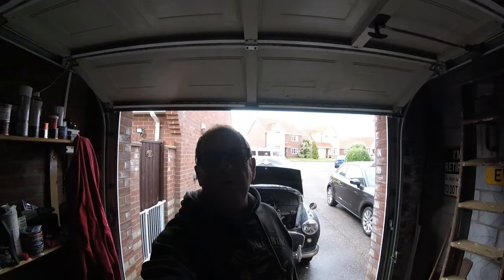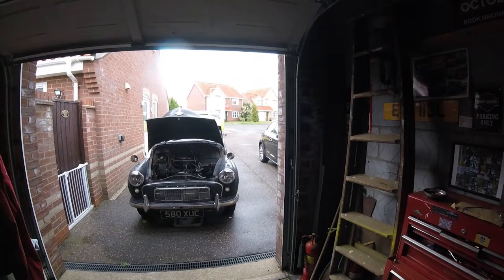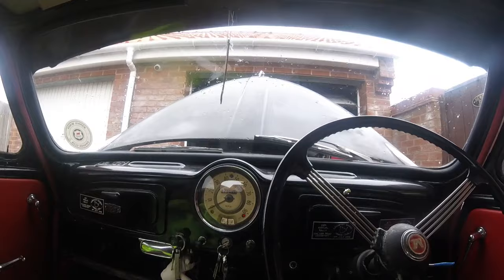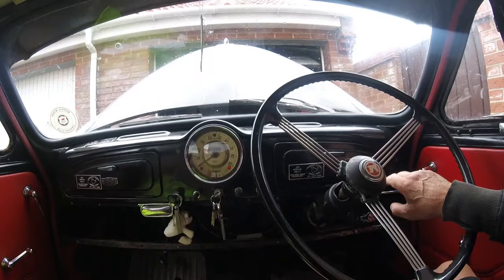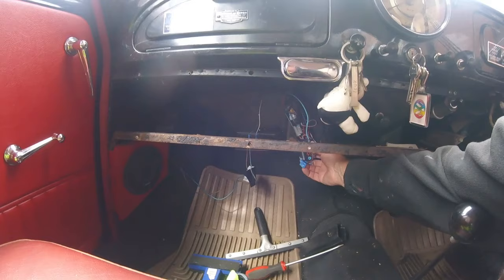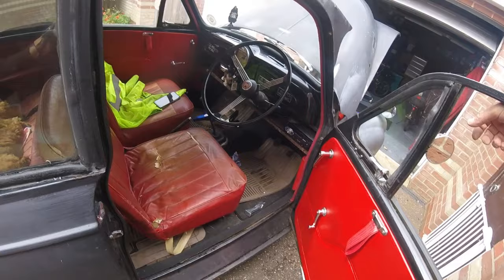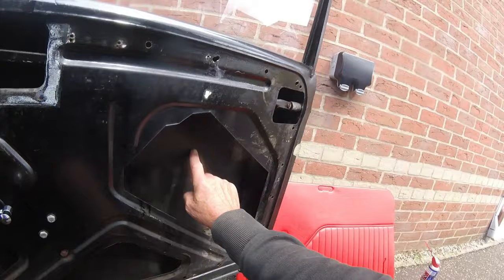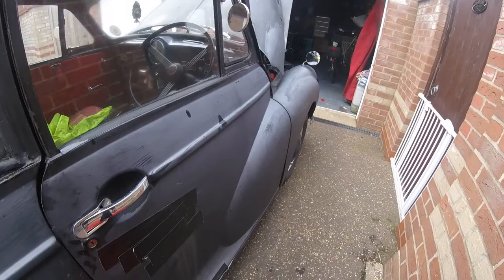George the Morris minor indicator warning like fixed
1962 Morris minor fixing a indicator warning light.